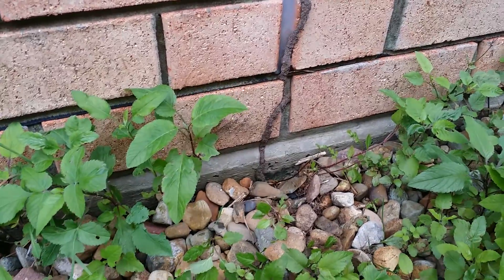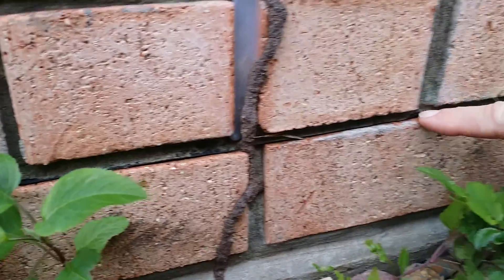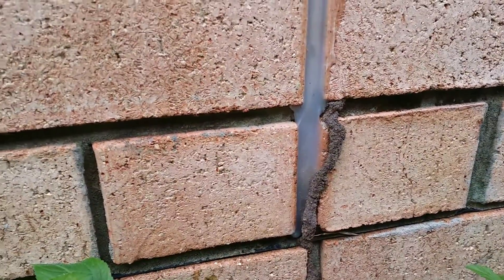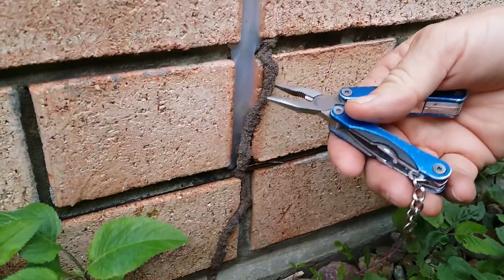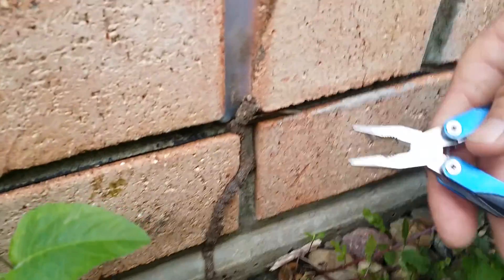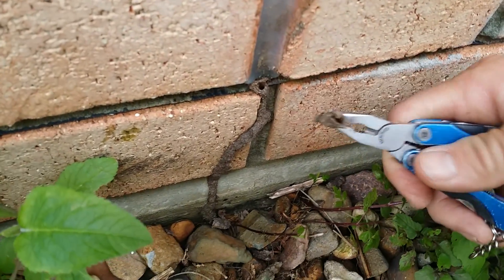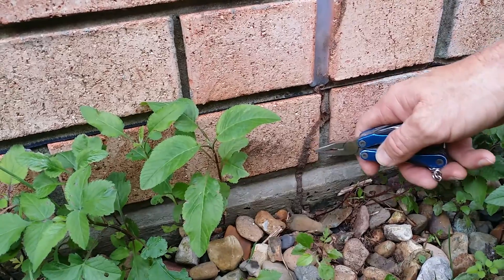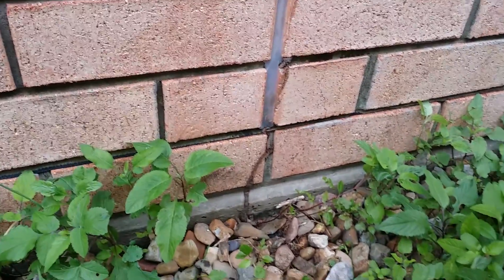Termites breaching a physical barrier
Physical termite barriers are an effective method for protecting your house against termite infestation, however they rely on an annual inspections to keep any warranties in place. While you're out in your yard, it's also a good idea to get familiar with the tell tale signs of termite leads (mud tubes).